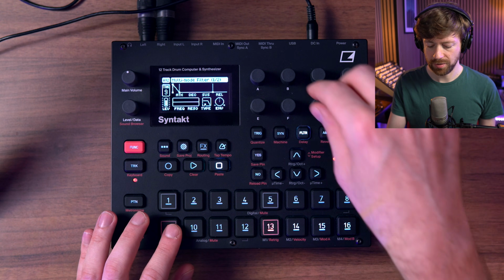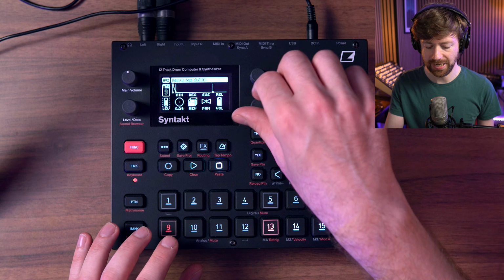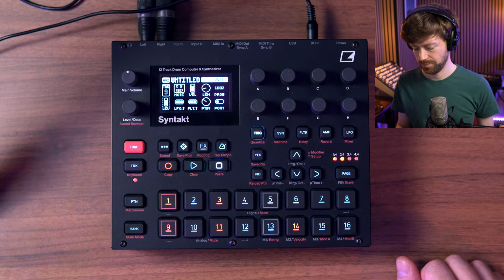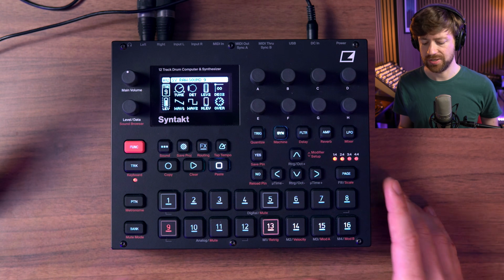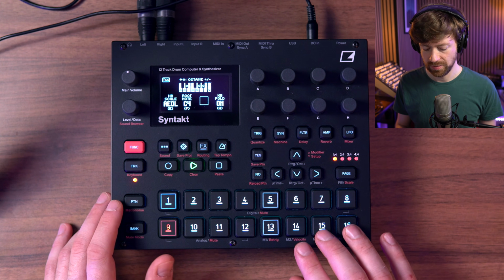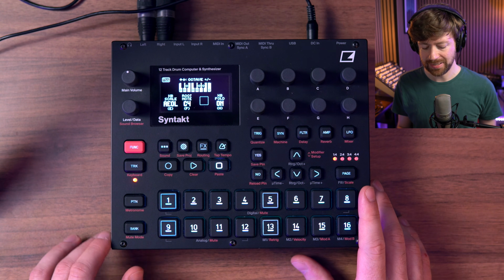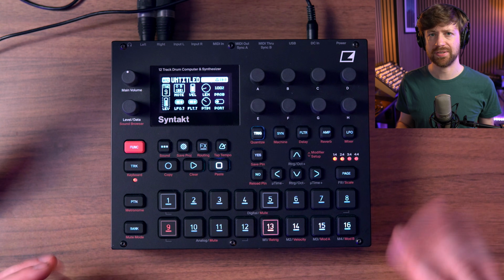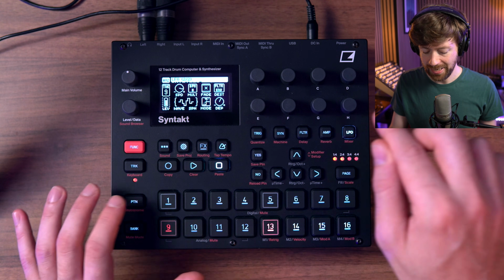Berlin School with Elektron Syntakt - A Slow & In-Depth Tutorial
In this tutorial I show you a straightforward way to create Berlin School music with the Elektron Syntakt. The approach is simple, but I also take the time to explore the settings and parameters in depth, so it’s easy to follow even as a complete beginner. Along the way we’ll cover sound design, sequencing, modulation, and there’s even a bonus section where we play a part ourselves to bring a lively element into the music.